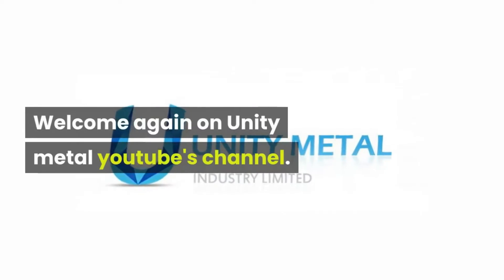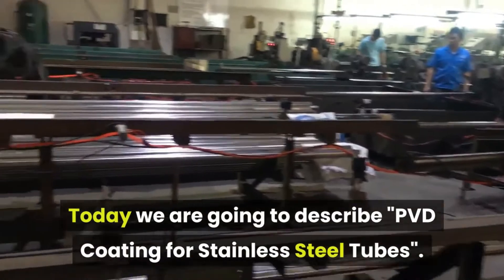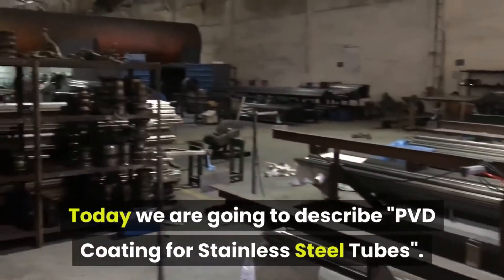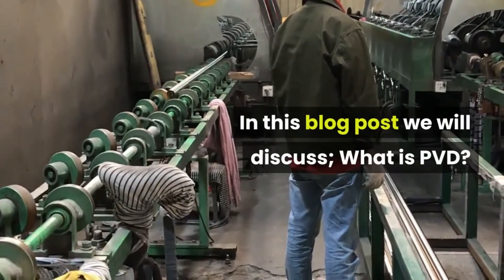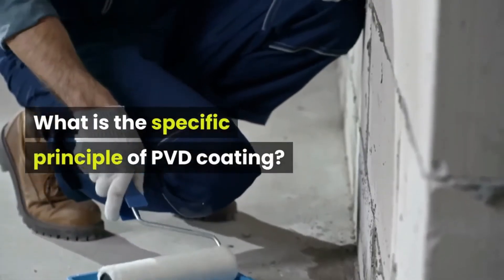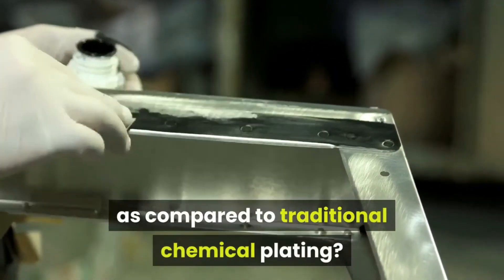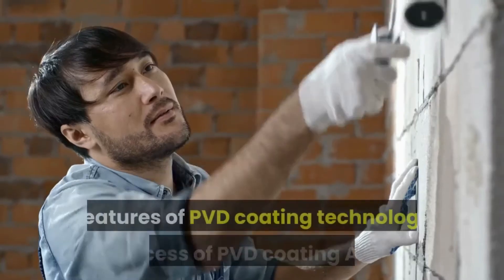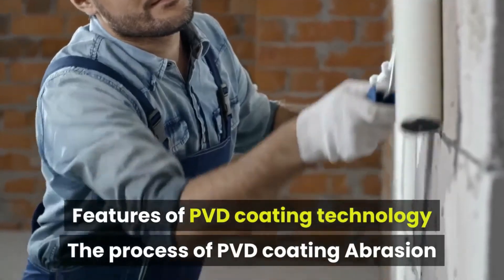PVD Coating For Stainless Steel Tubes Detailed Information.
PVD Coating For Stainless Steel Tubes.

PVD is the abbreviation for “Physical Vapor Deposition”, and refers to a technology of thin film preparation that uses physical methods to deposit materials on a plated workpiece under vacuum conditions. PVD (physical vapor deposition) technology is mainly divided into three categories, that are vacuum evaporation coating, vacuum sputter coating and vacuum ion coating. Relative to the three categories of PVD technology, the corresponding vacuum coating equipment is referred to as vacuum evaporation coating machine, vacuum sputter coating machine and vacuum ion coating machine. The development of vacuum ion plating technology has been the fastest in the last decade, and has become one of the most advanced surface treatment methods in the contemporary. What we usually refer to as “PVD coating” is actually vacuum ion coating, and the machines that are commonly called “PVD coating machines” refer to vacuum ion coating machines.